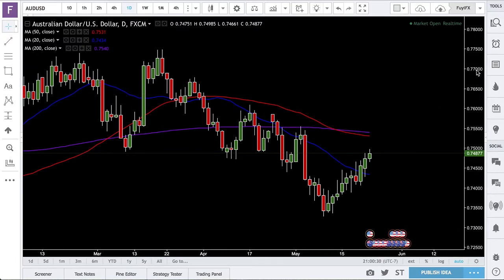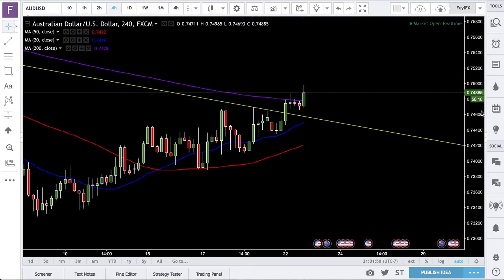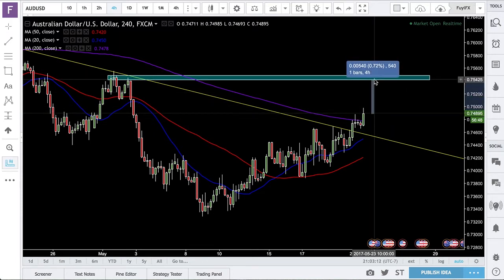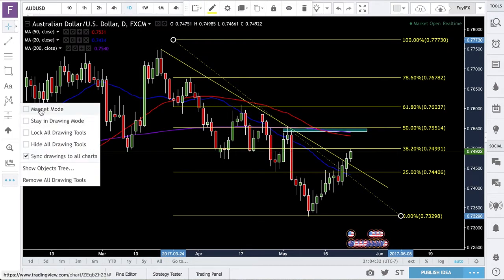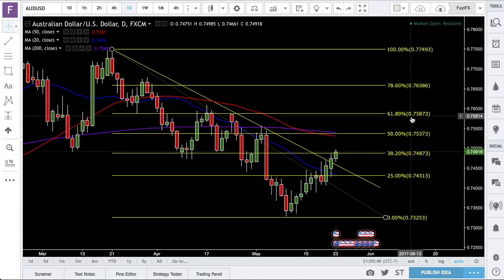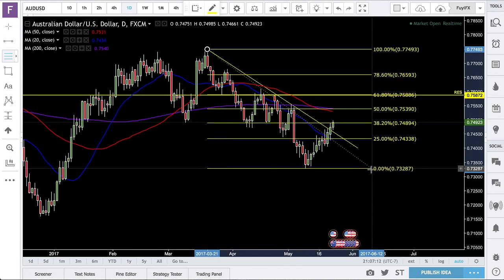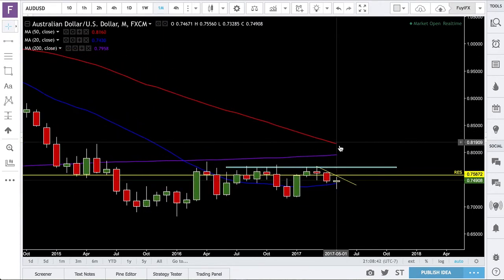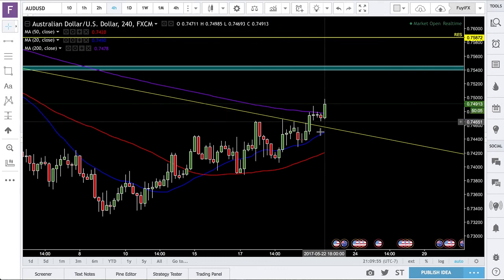Why I am long AUD/USD 5/22/17 FOREX Market